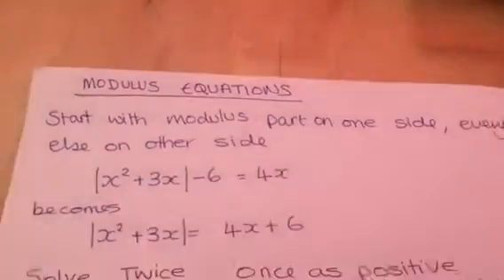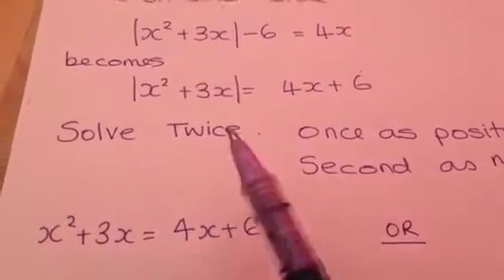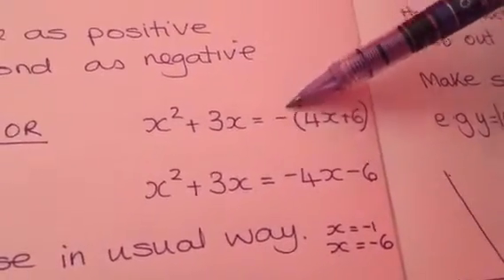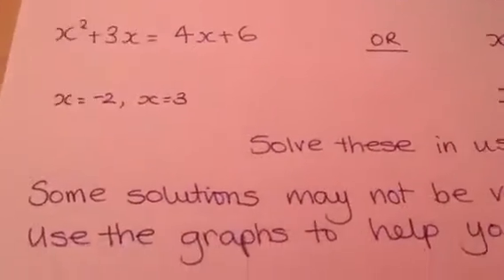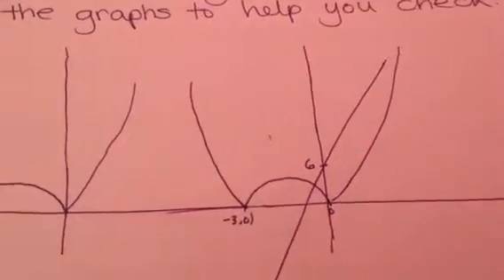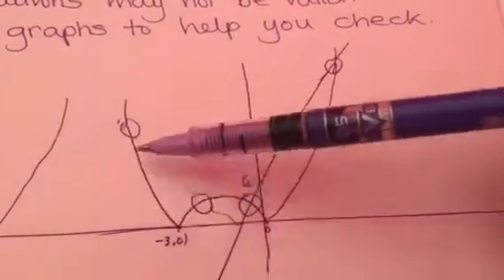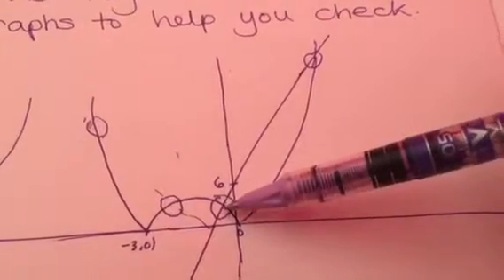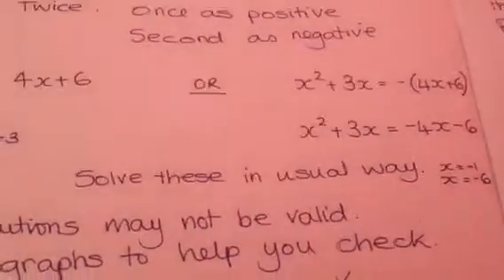C3 Modulus equations and graphs